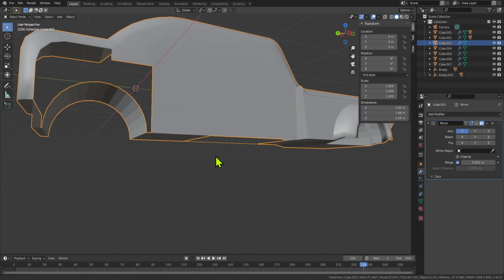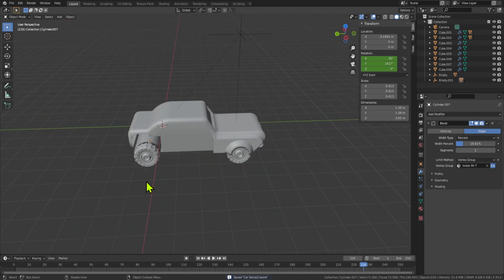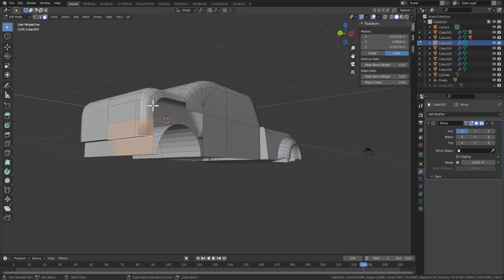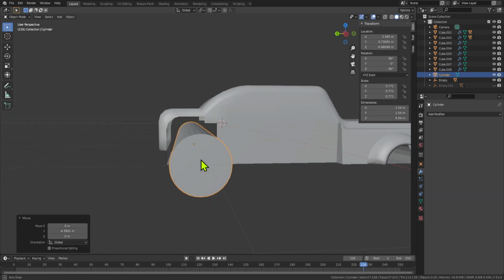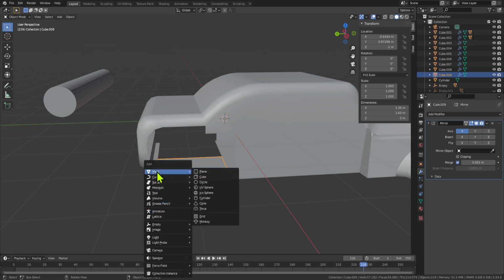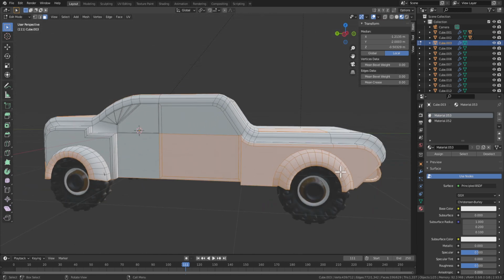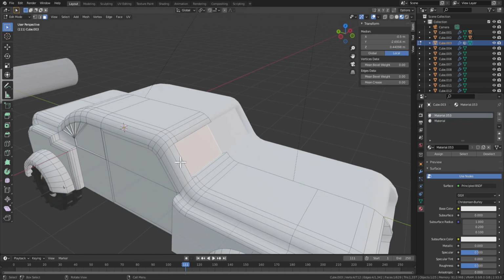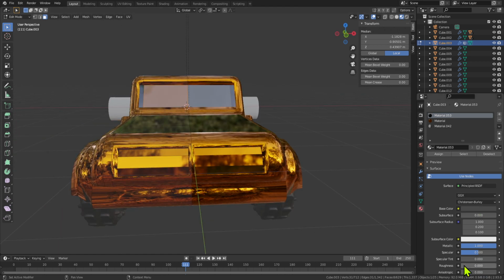Blender | Low poly car modeling practice | Car Selina | Part 3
Today we practice low poly car modeling